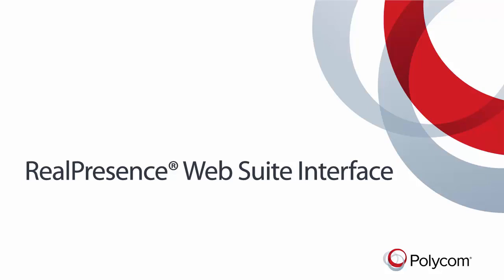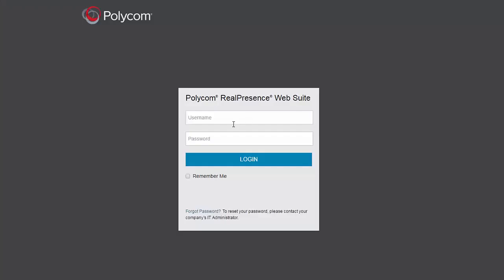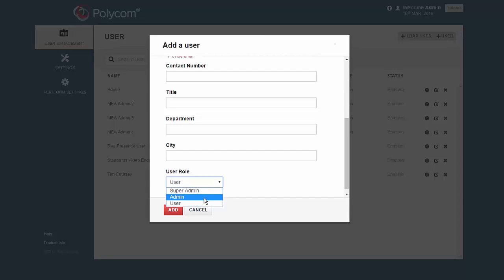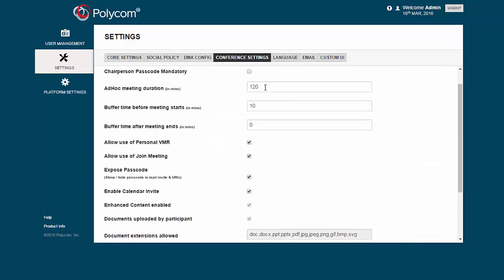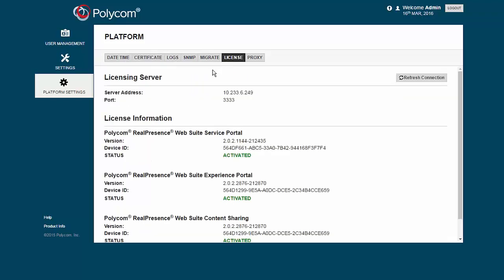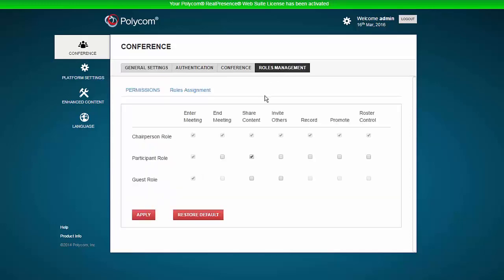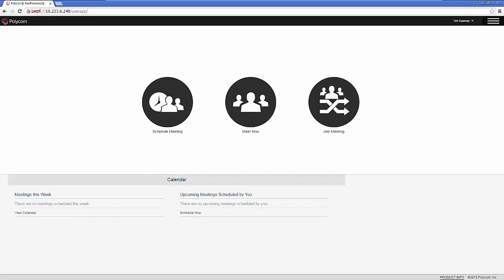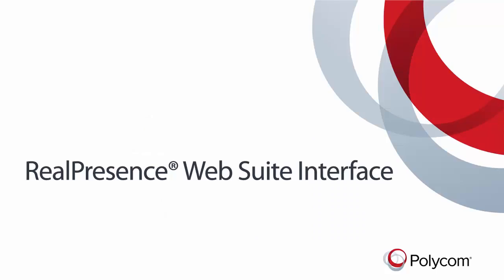RealPresence Web Suite Interface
Orientation on the RealPresence Web Suite interface.